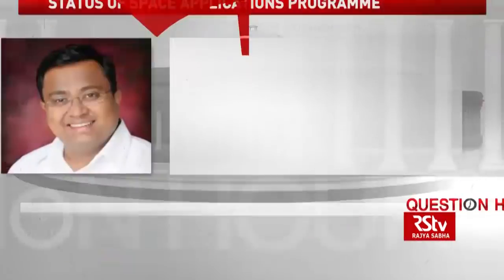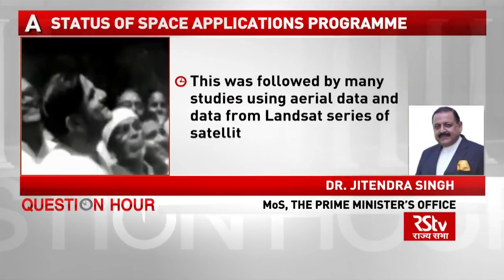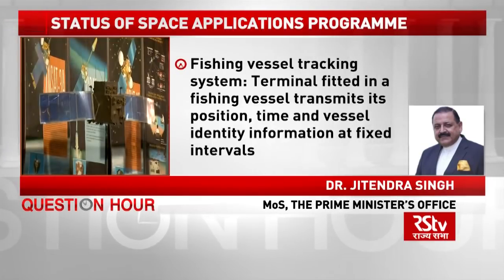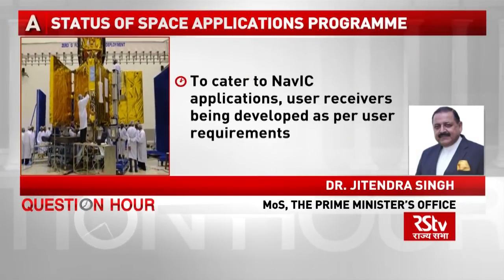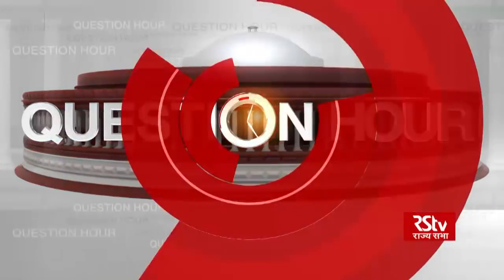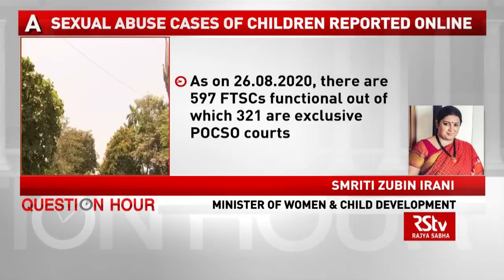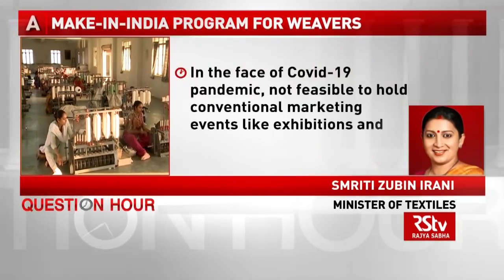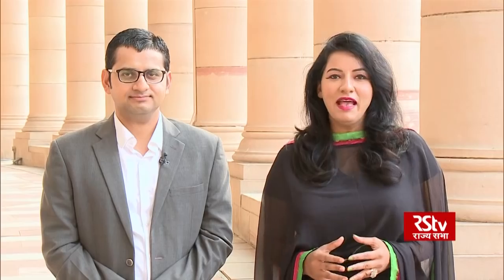Rajya Sabha Question Hour : Ep - 258 (Eng)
The show focuses on important questions on matters of national interest raised by the MPs in the Rajya Sabha and their replies by the concerned Ministers.

Anchor: KRITI MISHRA, RAJAT KAIN
Guest: Dr. SASMIT PATRA, MP, BJD(10:45 to 16:14)